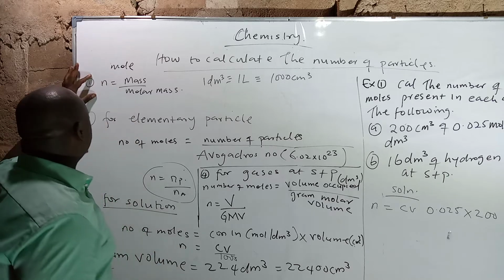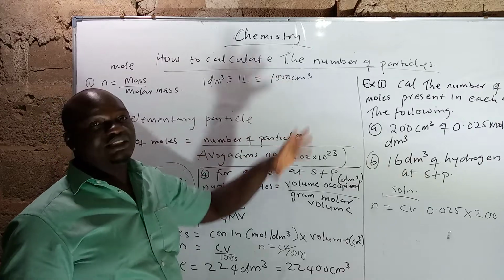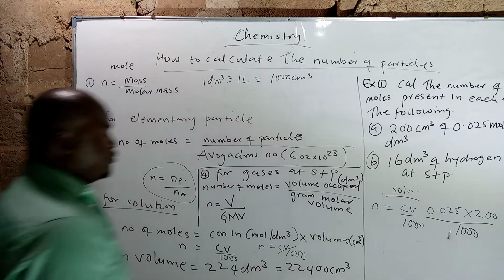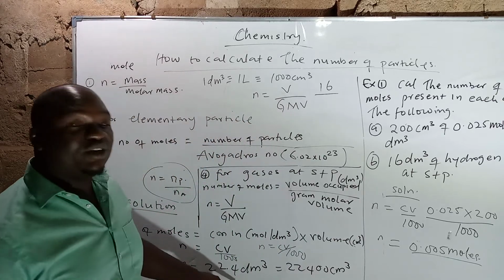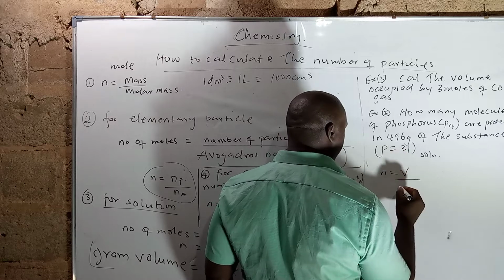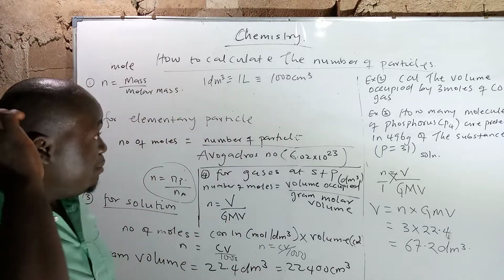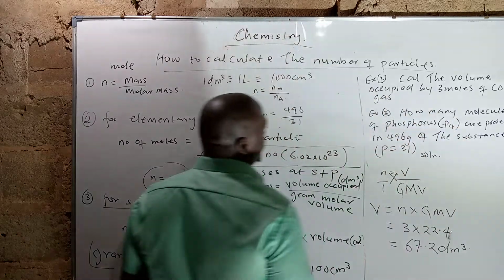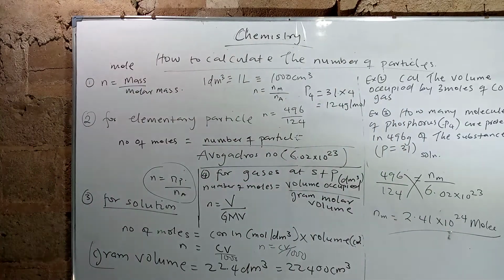how to calculate mole, the number of an atom, and the Gram molar volume. (stoichiometry)